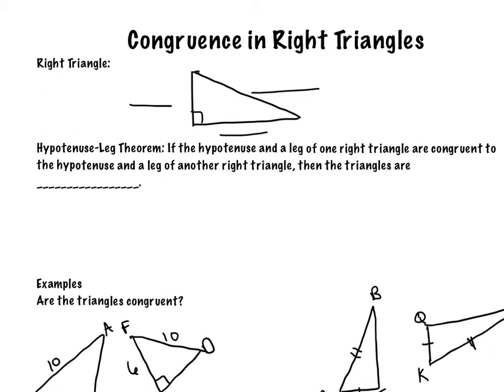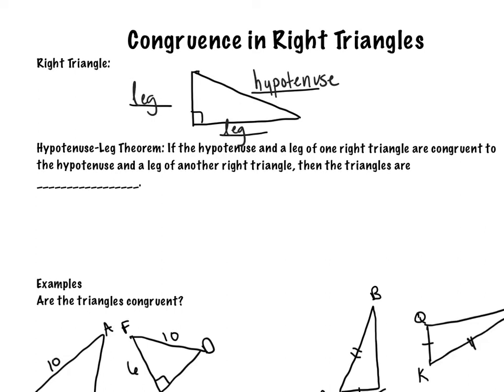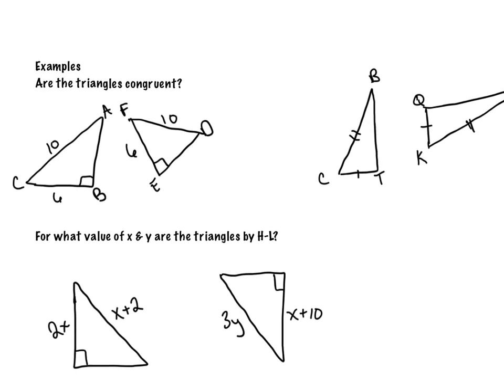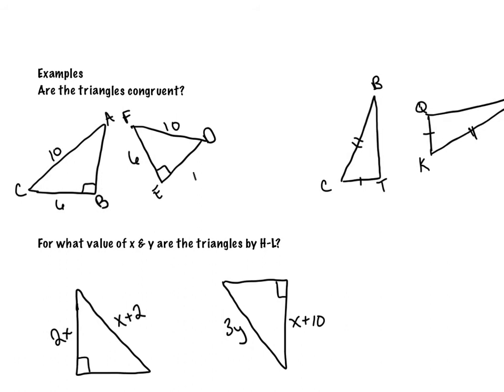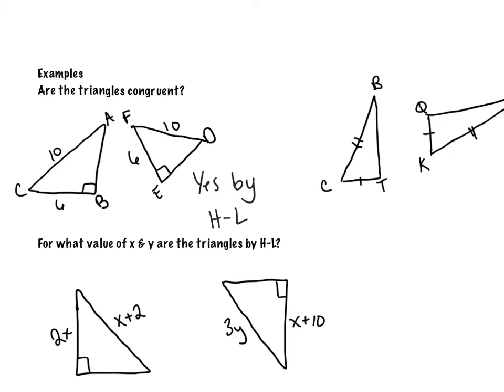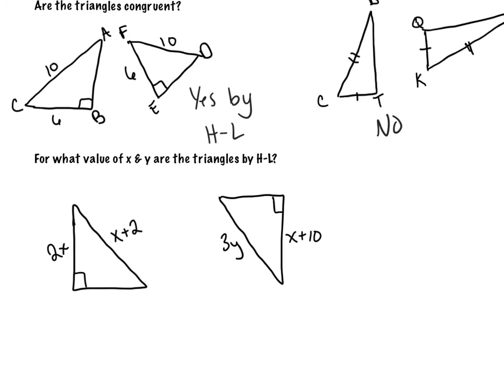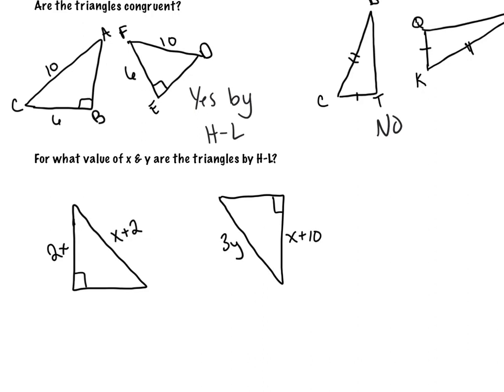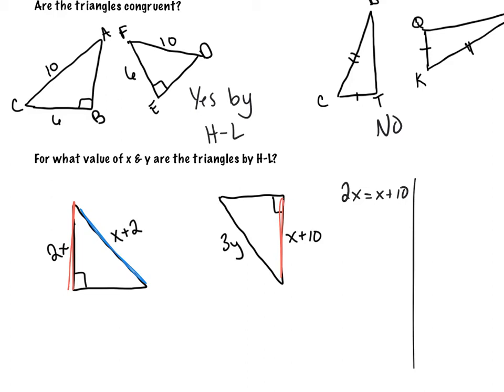Congruence in Right Triangles